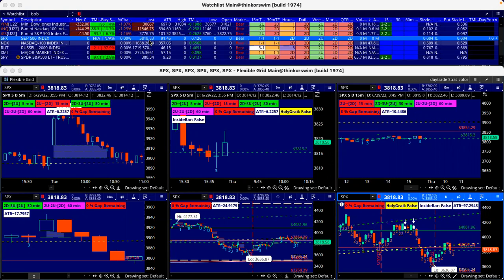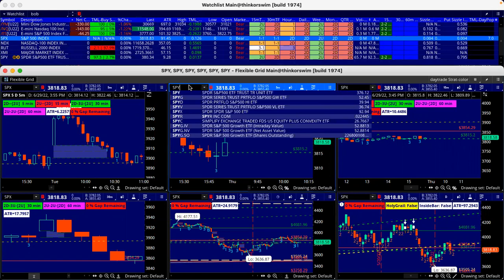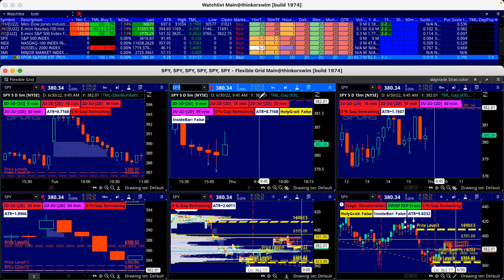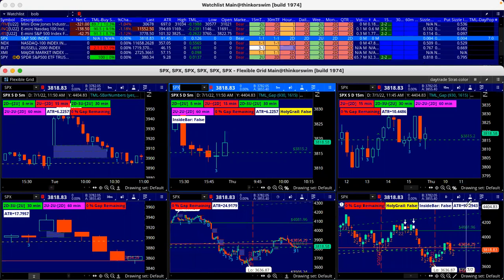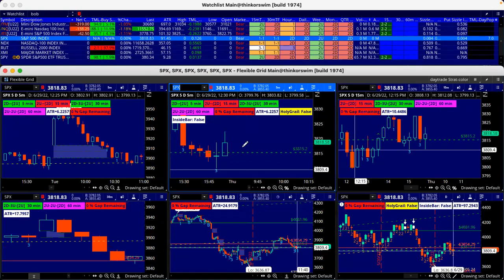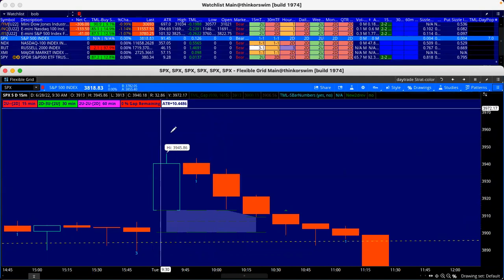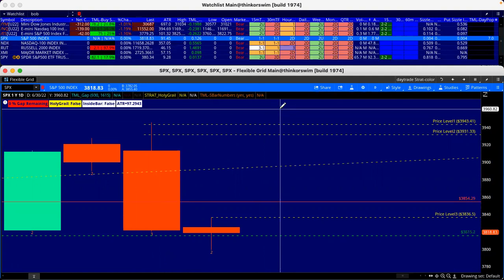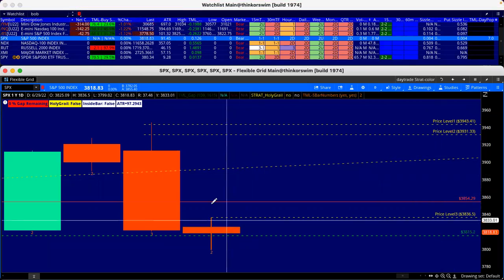Trust My Levels June 30th pre market overview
Looking at SPX and SPY Premarket

Clubhouse: @TrustMyLevels

TML University Fibonacci Cheat Code Course:
 **Secretly training you to trade futures** 🤓